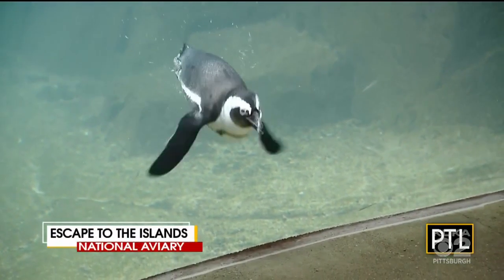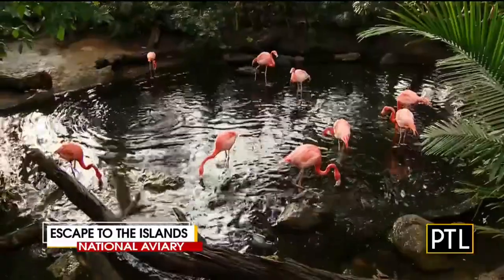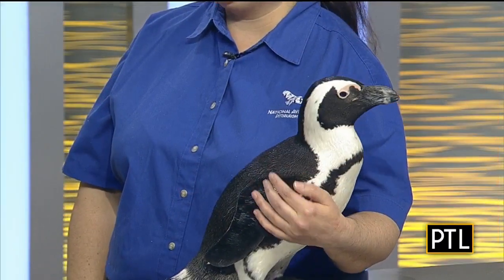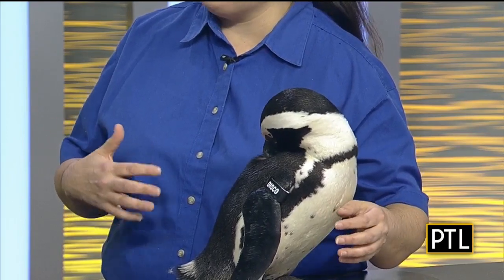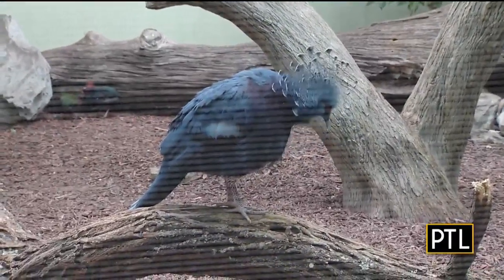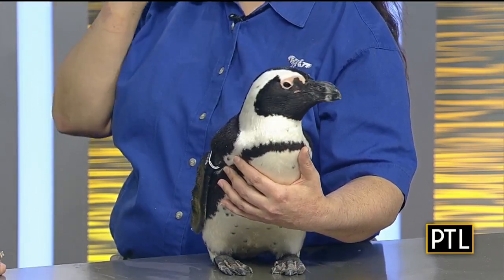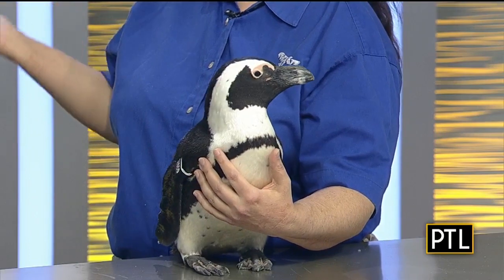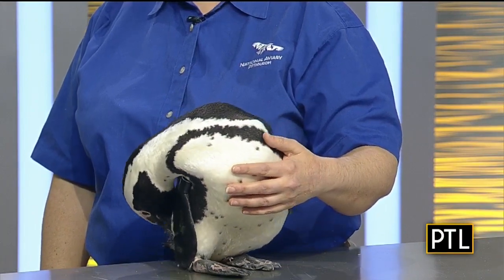Aviary New Exhibit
Get a sneak peak at some of the birds you'll see at the National Aviary's new exhibit, "Escape to the Islands."